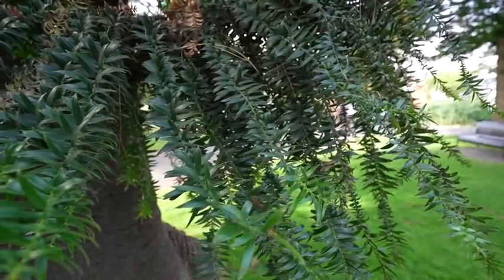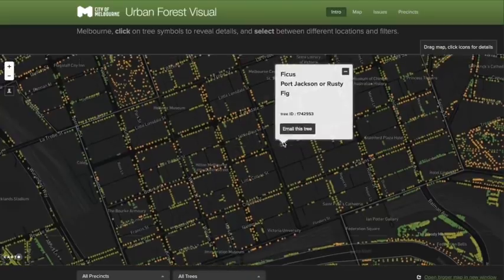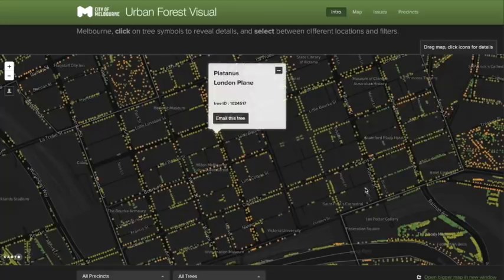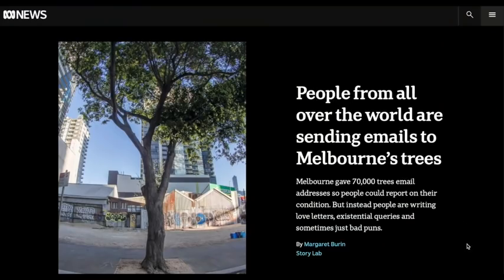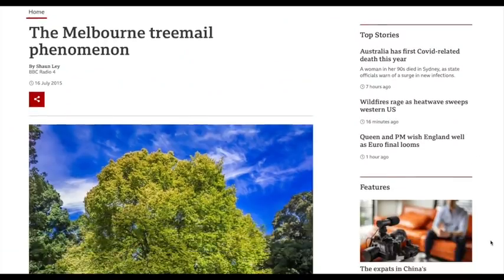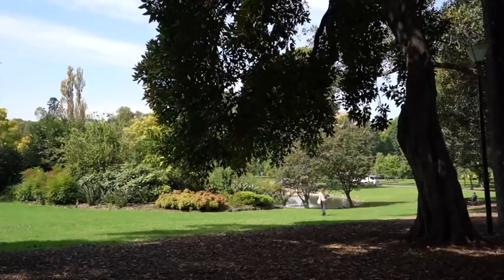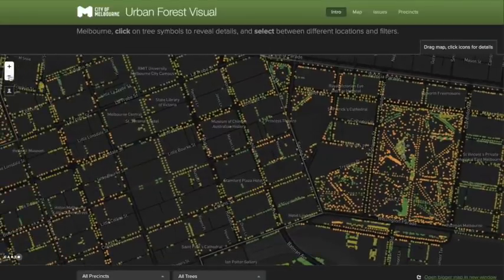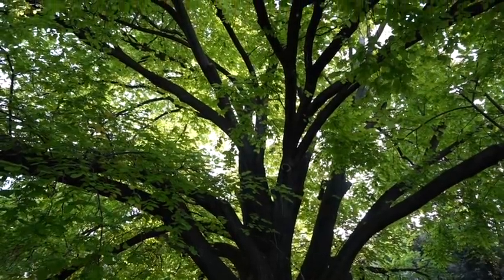The 72,000 Trees You Can Email (And How They Respond)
Across Melbourne, there are thousands of trees that can be contacted via email. Here's the story of what happens when you give connect nature with the internet.

Thanks to Giuliana and the City of Melbourne team.

Unknown Melbourne is a series exploring the weird and wonderful parts of Melbourne, Australia.